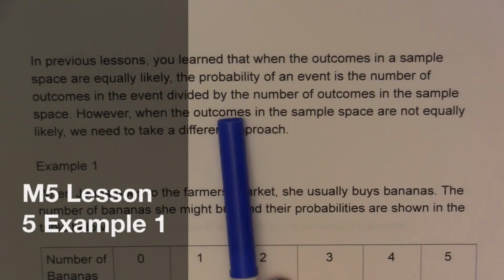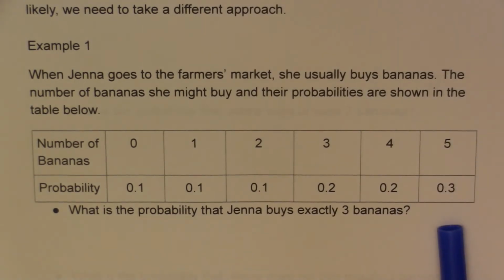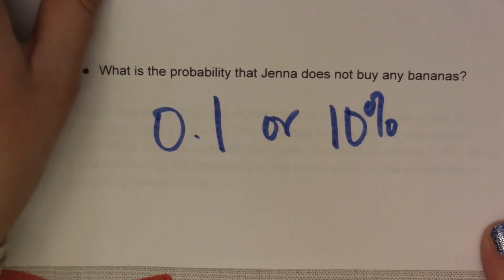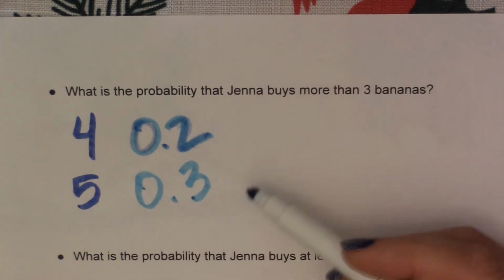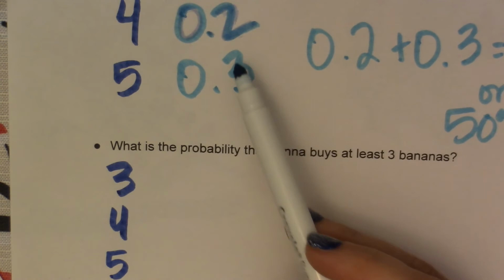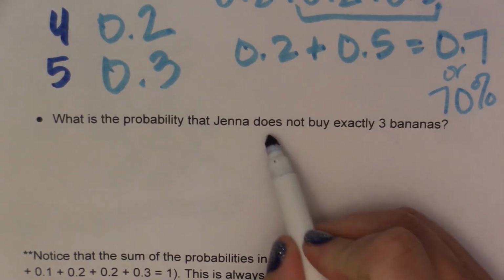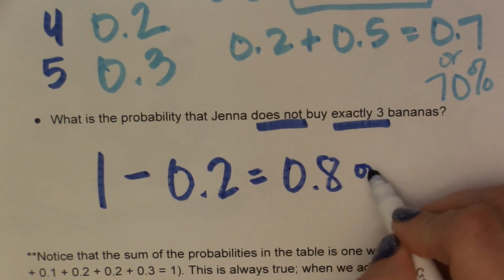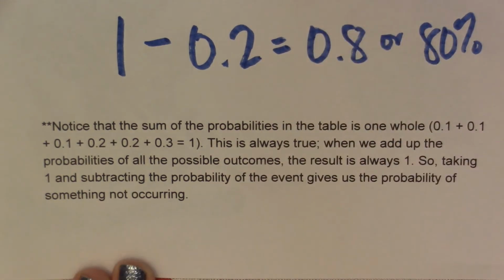M5 L5 Example 1